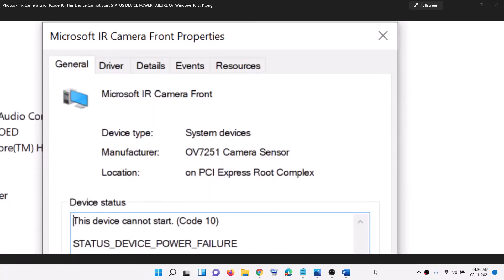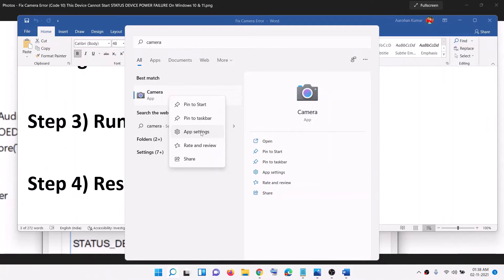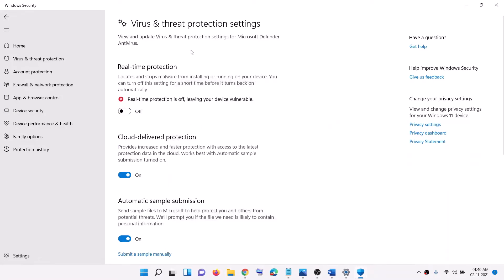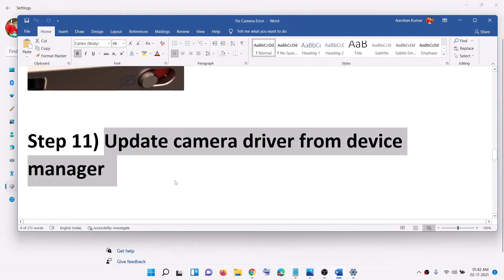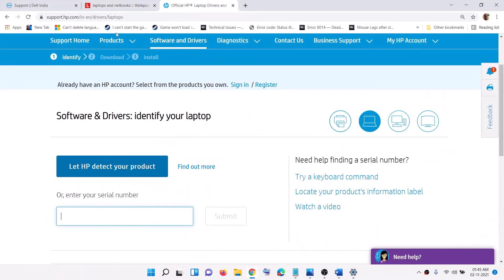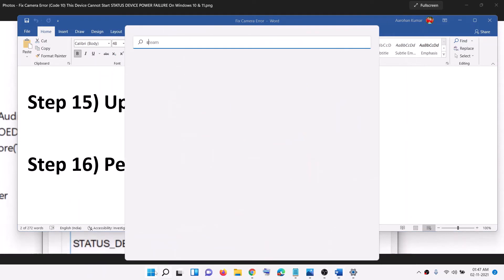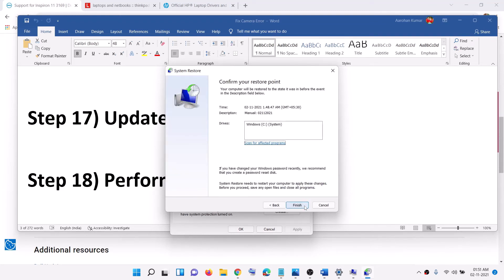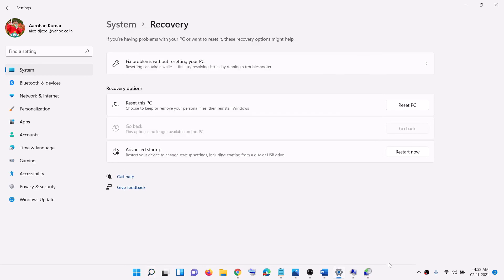Fix Camera Error (Code 10) This Device Cannot Start STATUS DEVICE POWER FAILURE On Windows 10 & 11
Fix Camera Stopped Working Error This Device Cannot Start (Code 10) STATUS_DEVICE_POWER_FAILURE
Step 6) Allow Camera and browser access to your antivirus program, you can also disable your Antivirus program when using the camera
In that folder locate RsProviders folder and then make right-click and rename it to something else such as RsProviders_
Step 15) Update Windows 10 0r 11